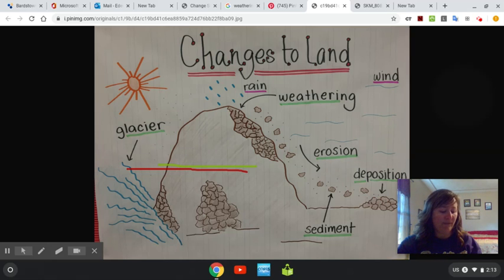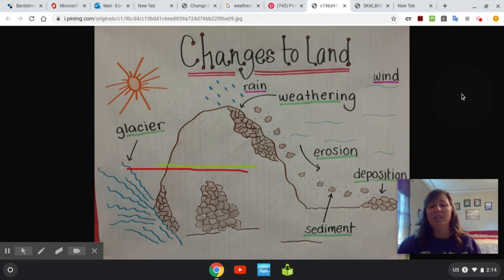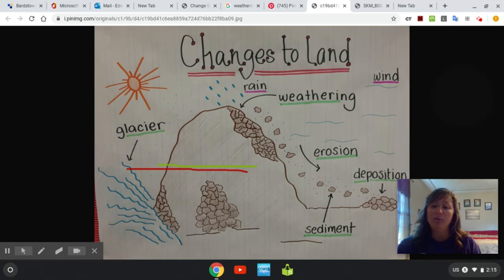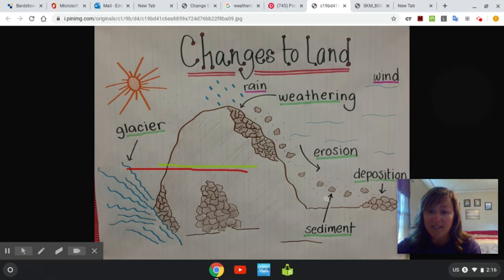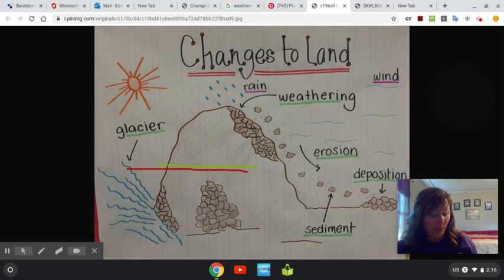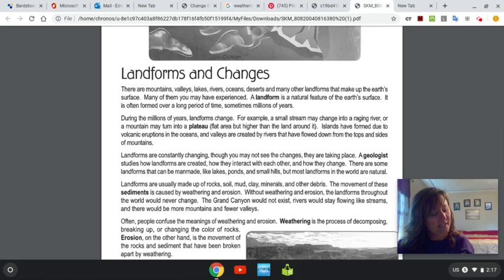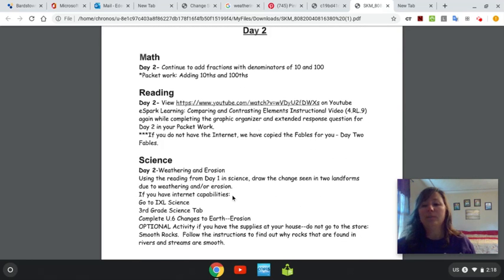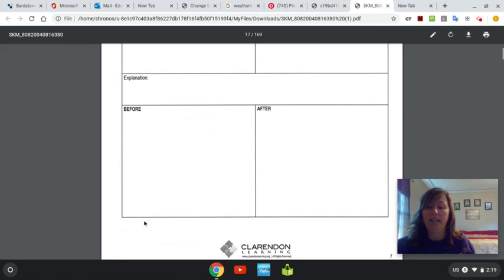Day One and Two Science Packet Two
Science Day One and Two - April 14 & 15